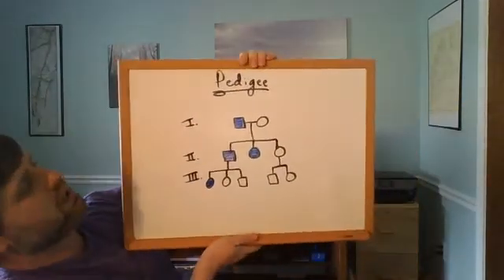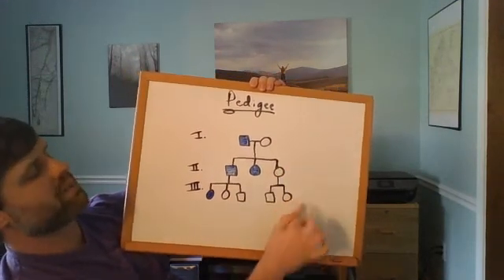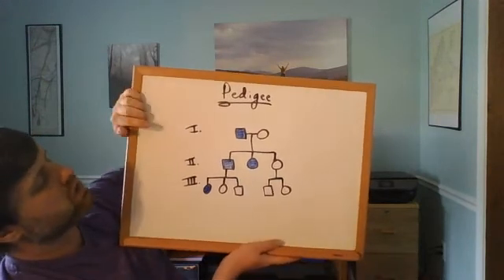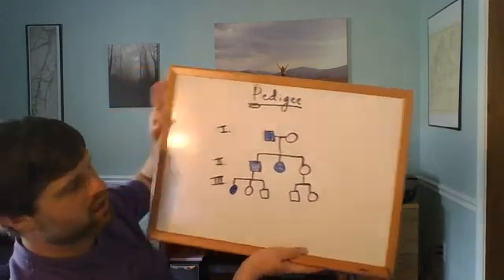The last of the notes for Heredity